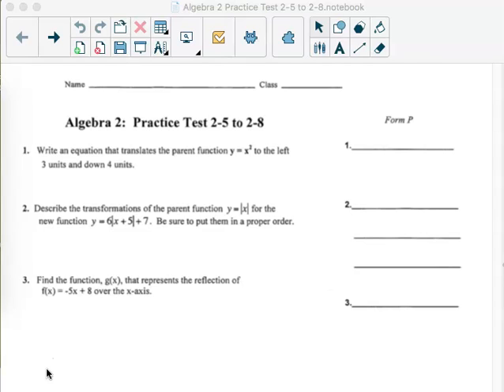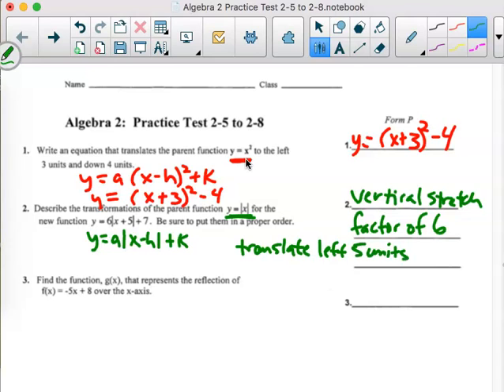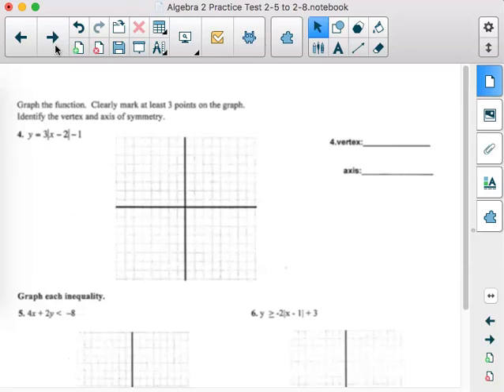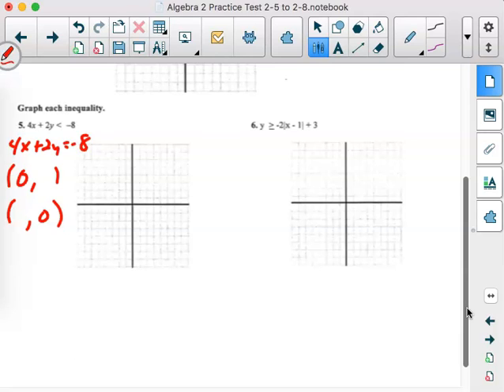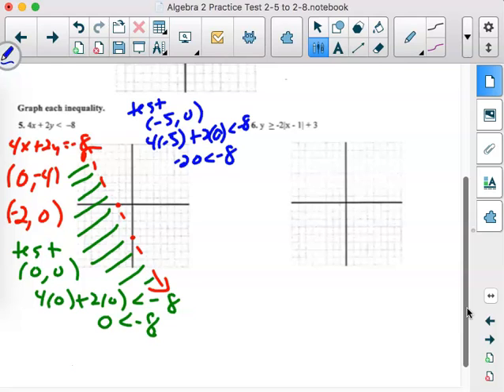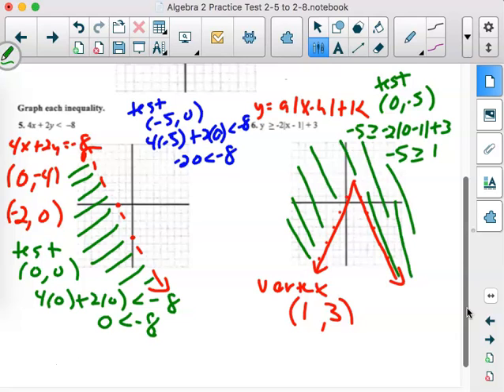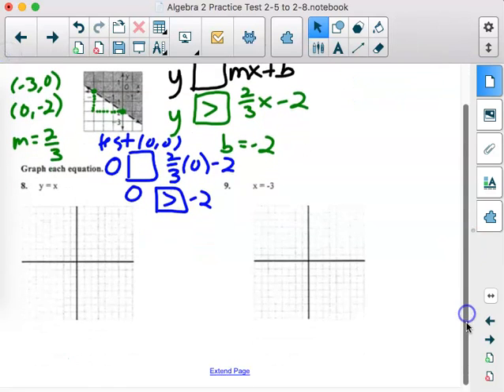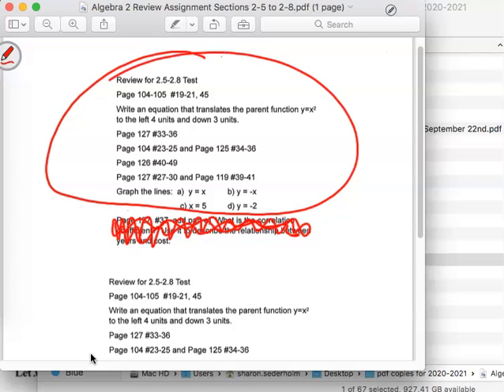Algebra 2 Practice Test Sections 2-6 through 2-8, Oct 20, 2020